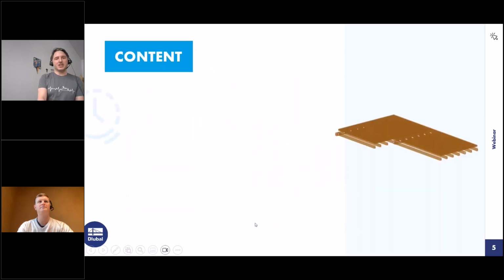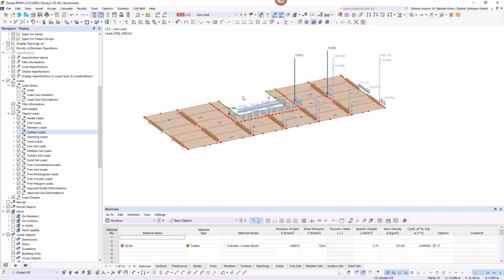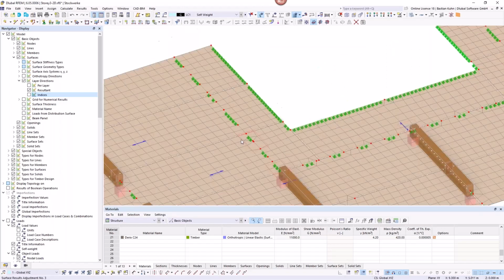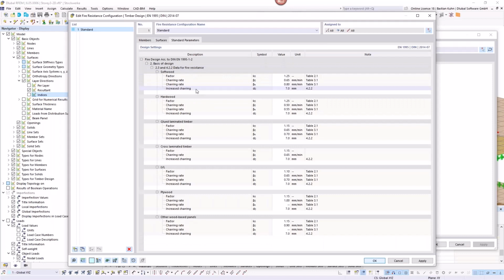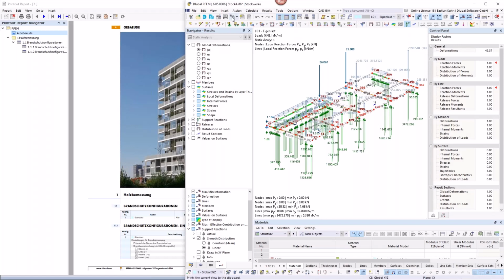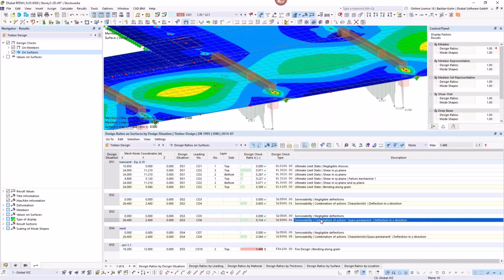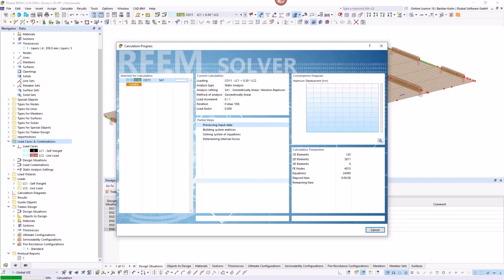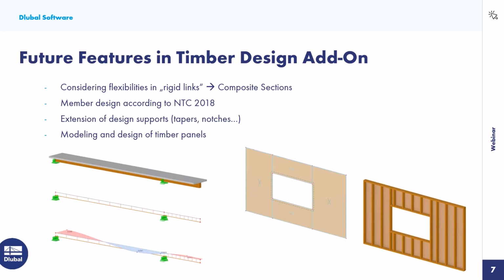[EN] Seminário web | Cálculos de pisos de madeira no RFEM 6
Neste seminário web, irá aprender a calcular pisos de madeira no RFEM 6.

Cronologia:
00:00 Introdução
02:25 Sistema de modelação
19:35 Desenho
30:00 Relatório de impressão
36:20 Detalhes de dimensionamento da resistência ao fogo
50:55 Novas funções do Perspetiva